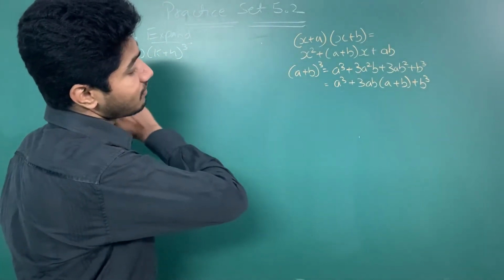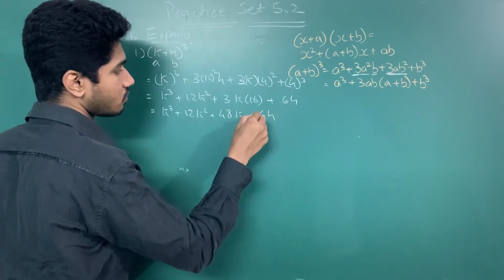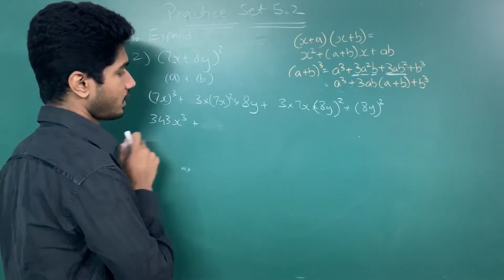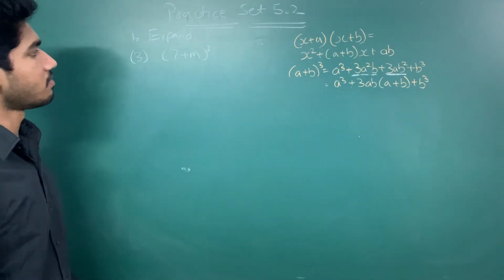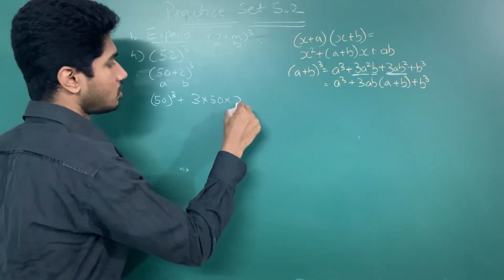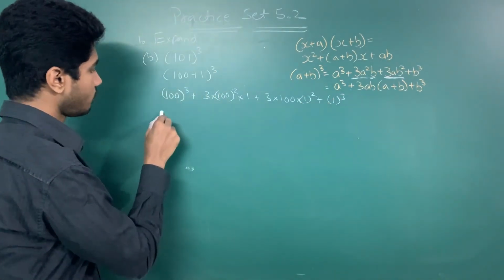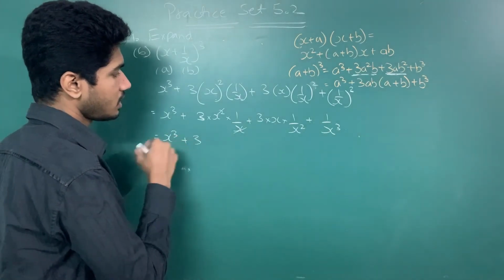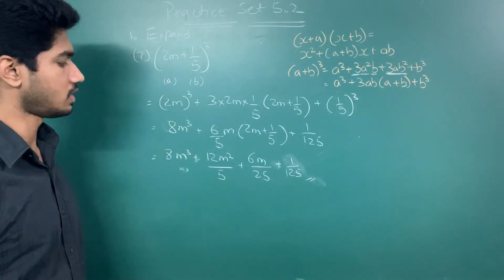Expansion formulae | Practice set 5.2 Part 1 | Class 8th | New Syllabus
Hello students
Expansion formulae |  Practice set 5.2 | Class 8th | Maharashtra State Board New Syllabus
In this video, I have explained Practice set 5.2 and covered the whole practice set, and also how to approach the problem.

Copyright:-
Everything you see in this video is created by befocustutotrials unless otherwise stated.
Please do not use any photos or content without first asking permission on

Have math in your path
Enjoy the process of learning
Love&peace.